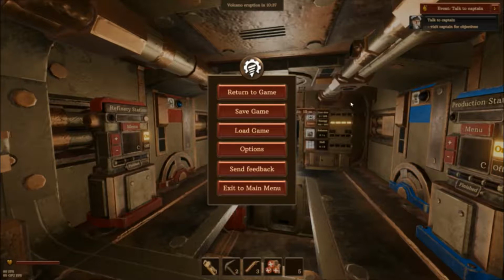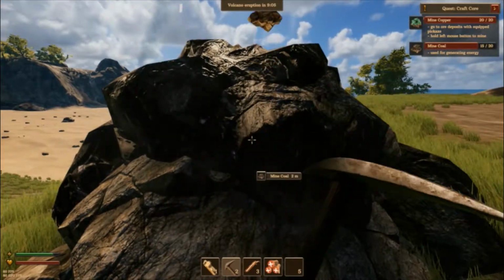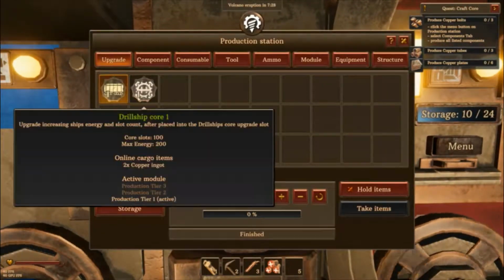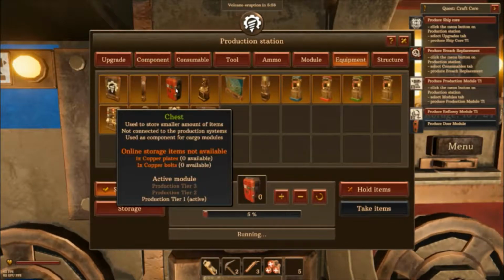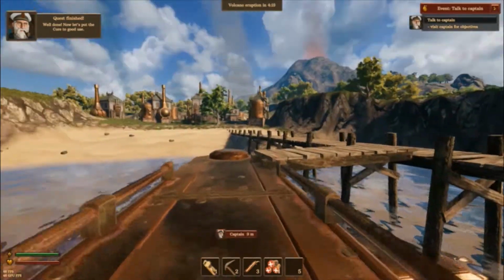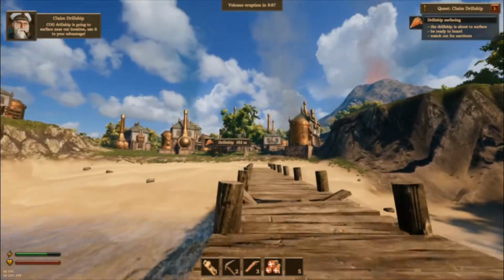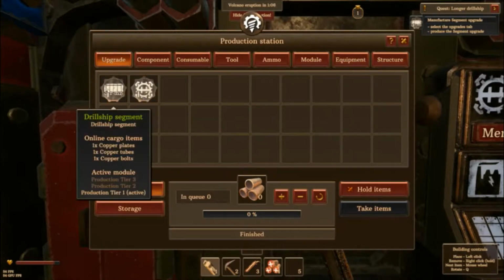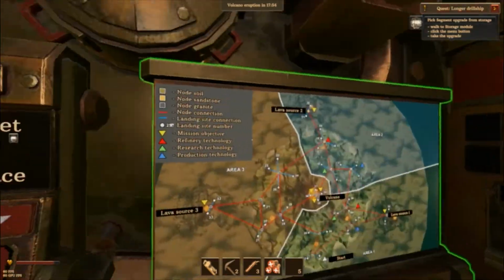Volcanoids Ep1: The First Eruption [Early Access] Playthrough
Set on a island that has been taken over by robots that have turned a dormant volcano active. You have to work to harvest resources to expand you mobile base to help reconquer the island.

This is my first play through and video series please give suggestions.
Also I had to break the first video up into 3 pieces due to file size.